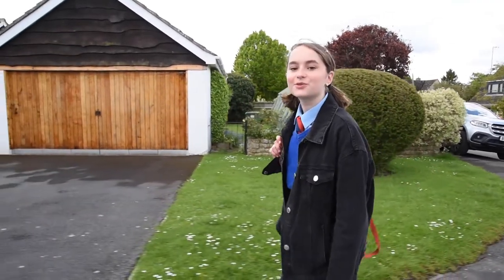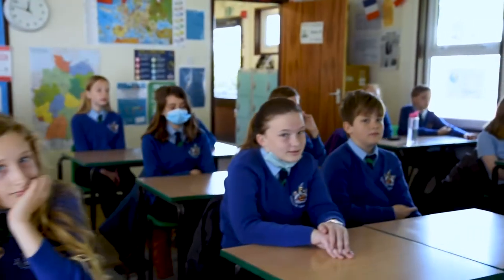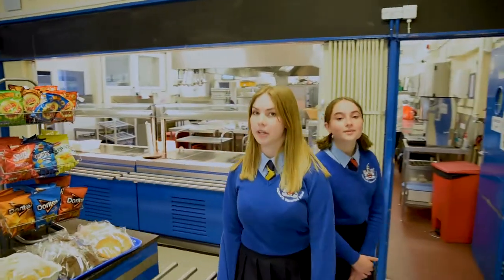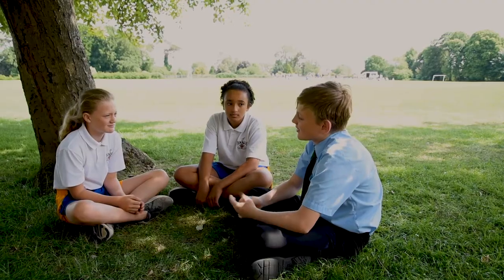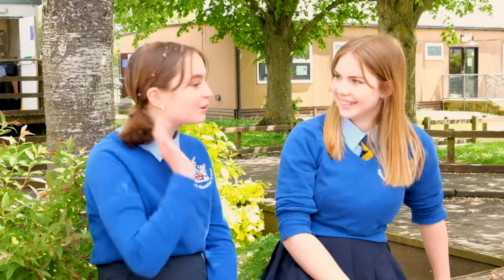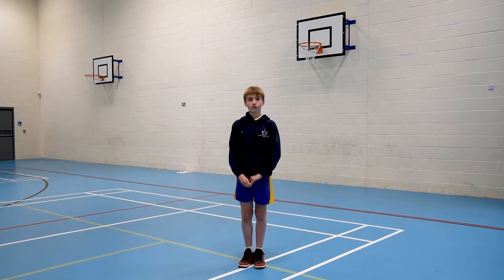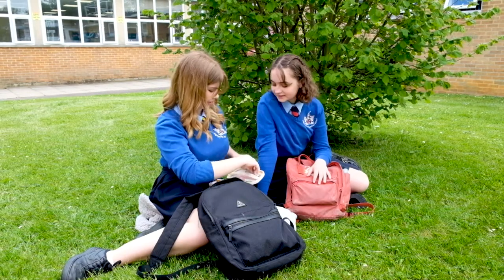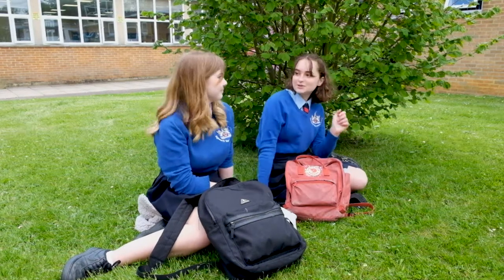Joining Warneford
Highworth Warneford School - Joining Warneford by students for students.